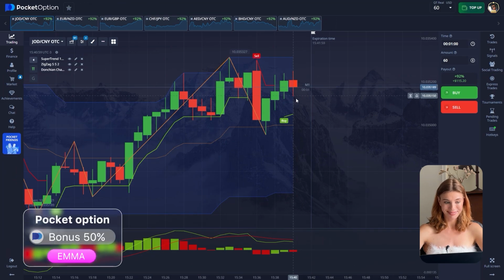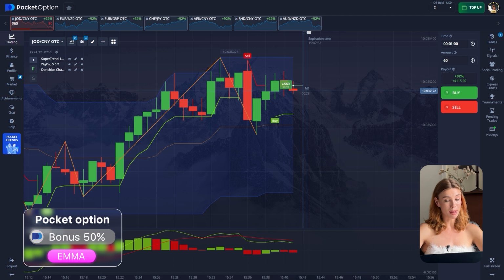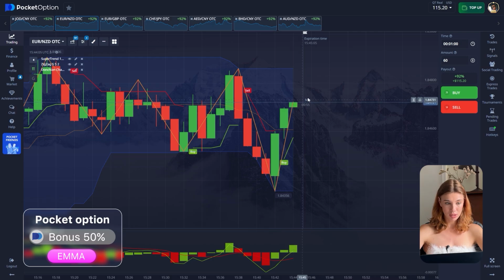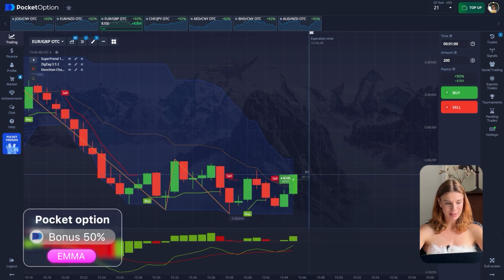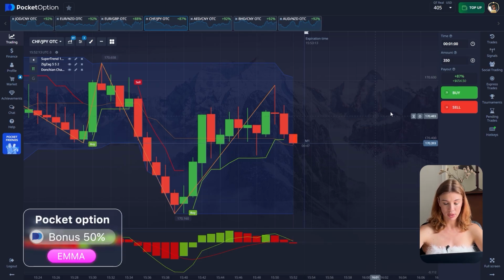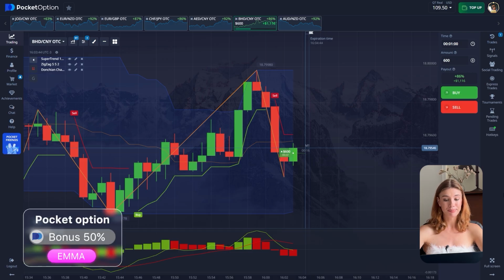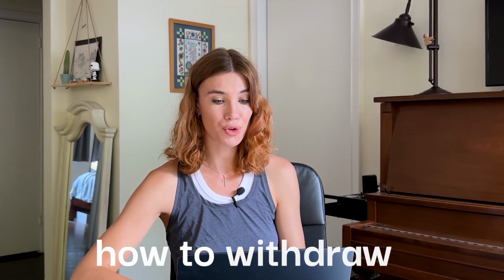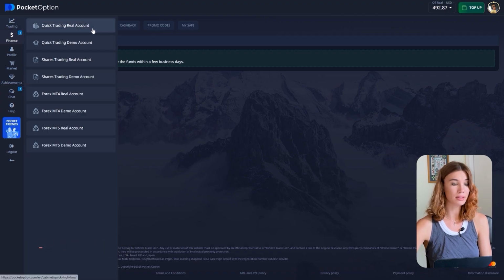📉 Took Me Years to Realize This Mistake | binary options best strategy | binary options broker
🔝 *Stop guessing. Start growing*
📍 *Get the exact tools I use and get daily trading tips*
🔥 *Use code EMMA during registration*
👇 *Everything I mention is listed in the pinned comment* 👇

If binary options still feel random to you — you're not alone. In this video, I’ll share the method that helped me gain clarity with decision-making and build structure in fast-paced trades. The focus is on binary options best strategy principles that fit beginner to intermediate traders.

You'll also see how I personally evaluate a binary options broker, how I view chart timing, and what helped me stop second-guessing trades. This is not about chasing outcomes — it’s about learning how to read and react with purpose.

⚠️ Risk Warning: Trading can be rewarding, but it always carries risk — and losses are part of the process. Please trade responsibly, with capital you can afford to lose, and always use proper risk management. Your long-term success depends not just on strategy, but on discipline and emotional control. Stay smart, stay safe — and keep learning.

Timestamps:
00:00 - Why “strategy” often distracts beginners
01:20 - Where I share extra breakdowns and live notes
03:02 - What changed once I simplified my trading
05:11 - How I time my trades without indicators overload
07:35 - What helped me trust my chart decisions